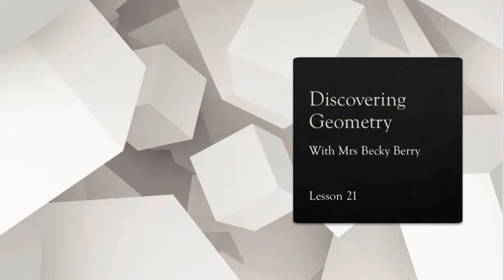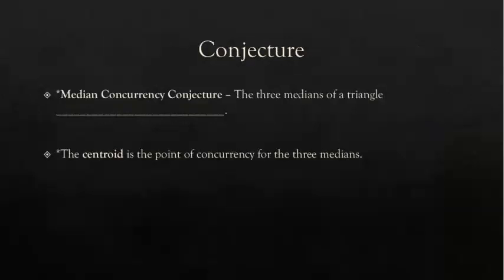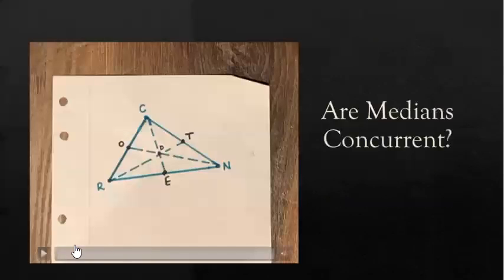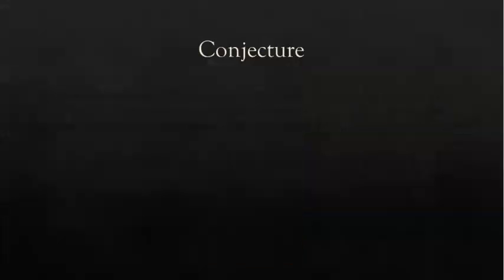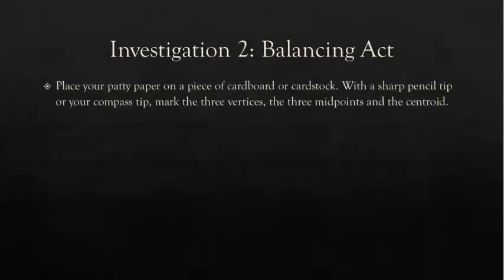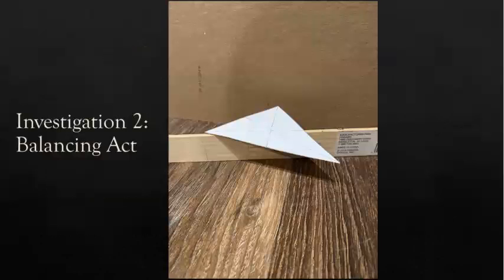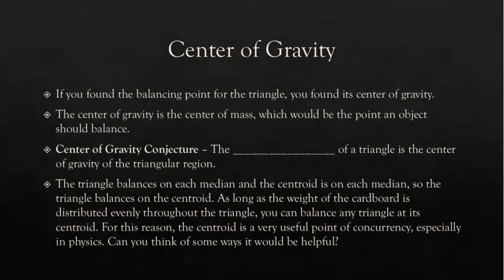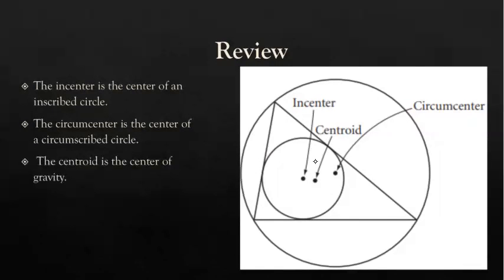Discovering Geometry Lesson 21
Discovering Geometry Lesson 21, From chapter 3 lesson 8, The Centroid.